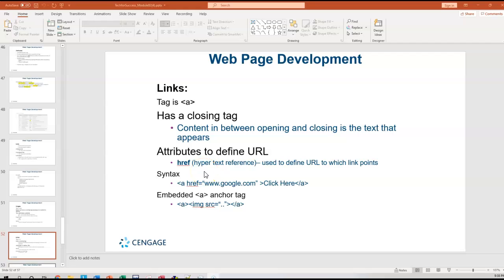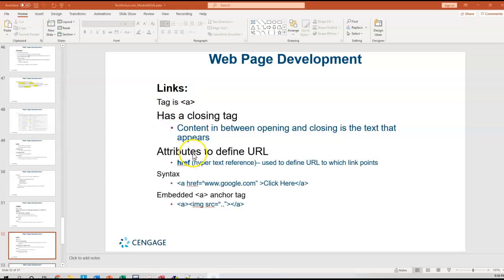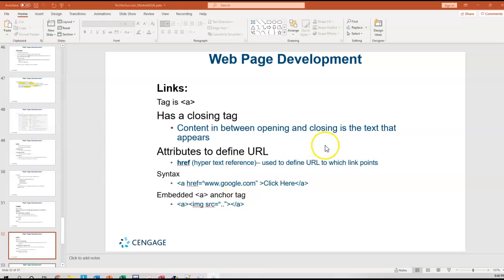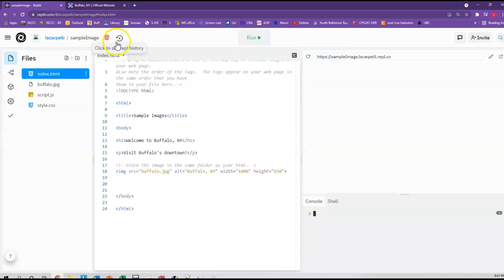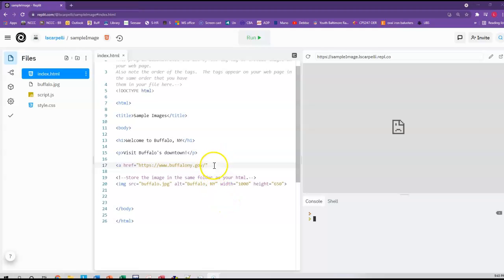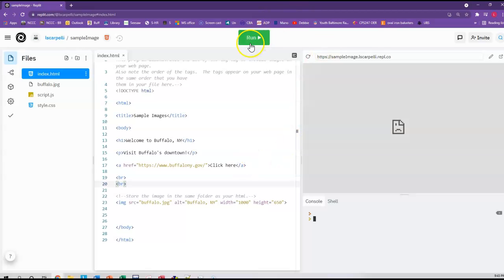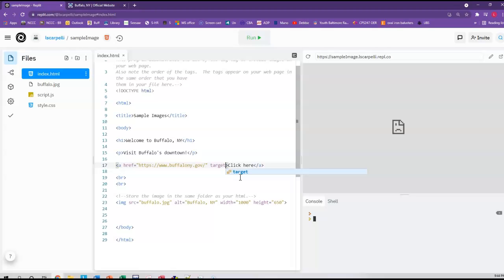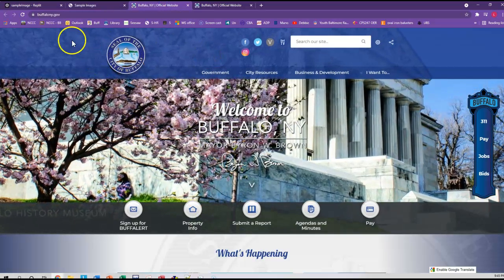CIS119 Add Link